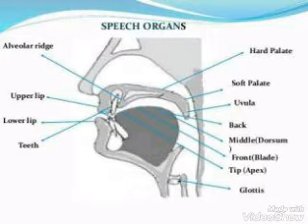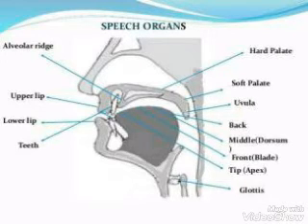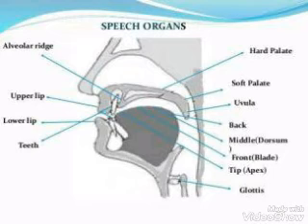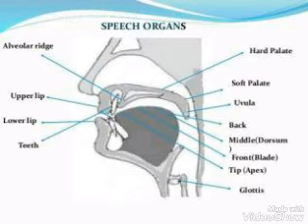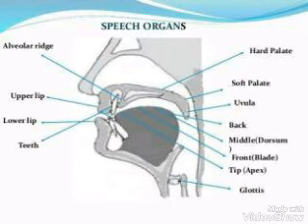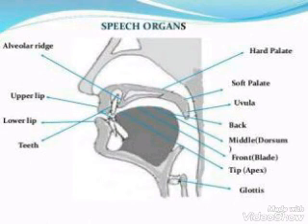Speech Organs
Speech organs and the function